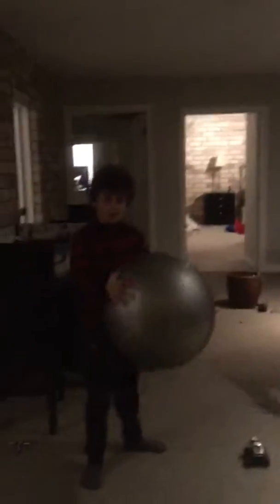What can you do with yoga ball